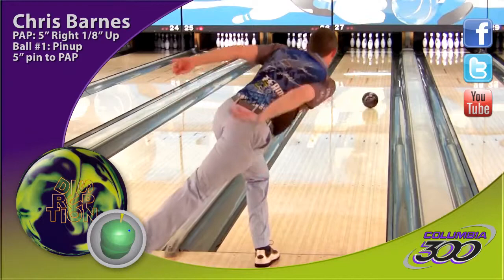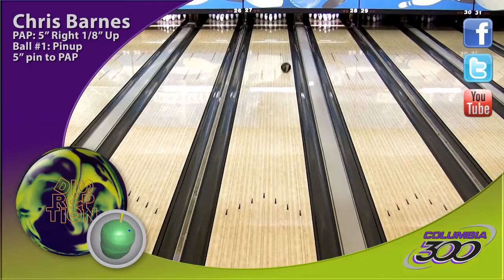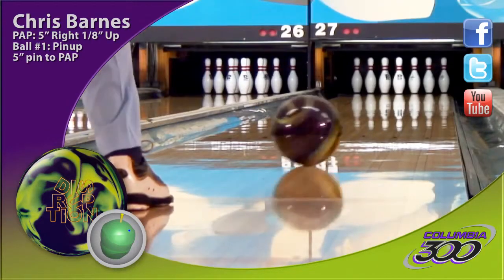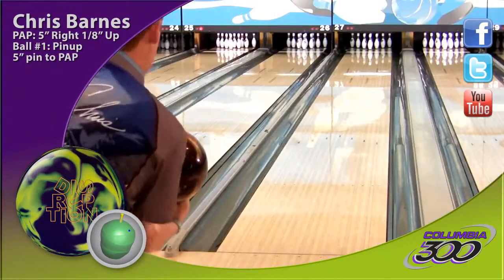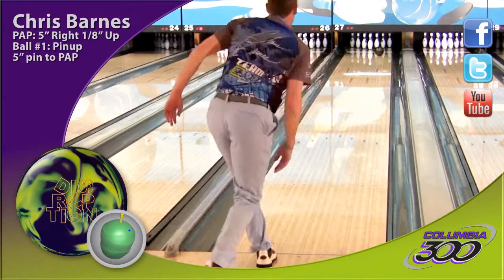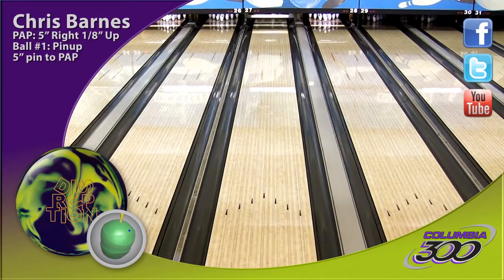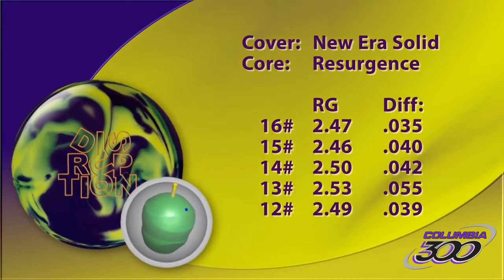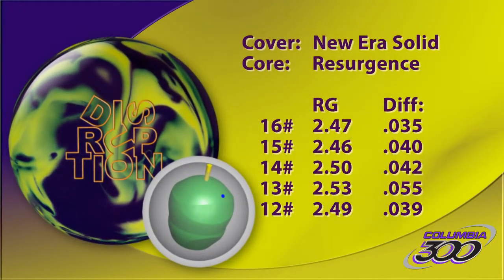Columbia 300 Disruption - Purchase at BowlersMart.com